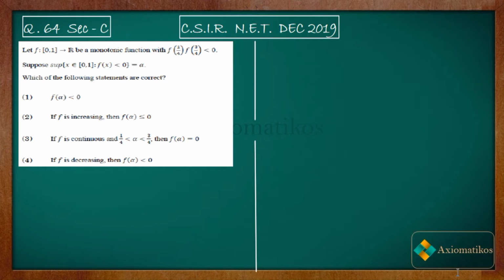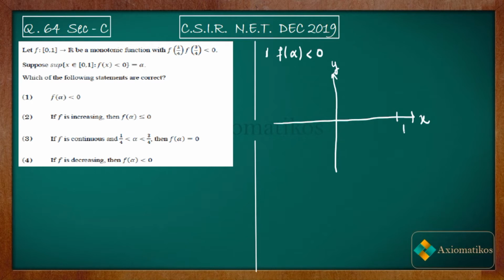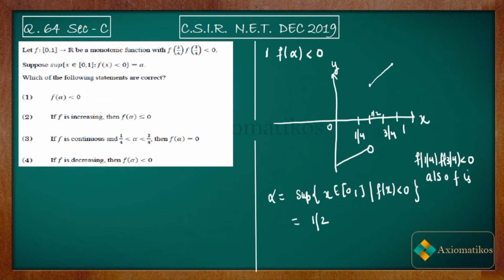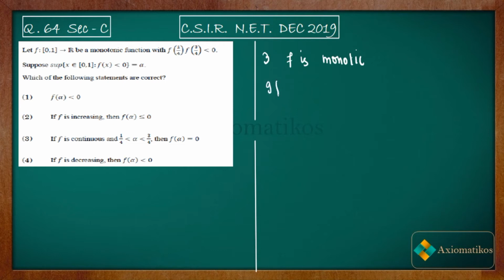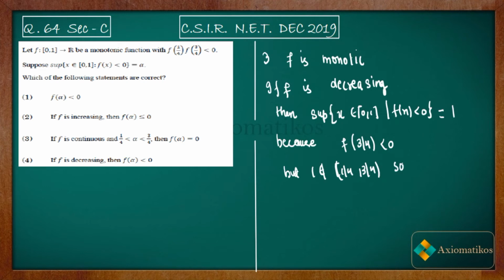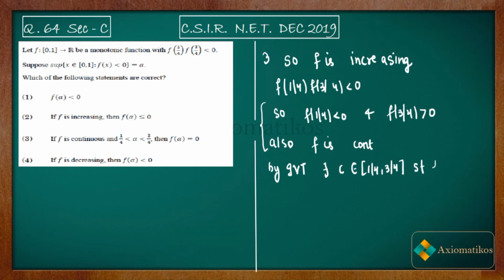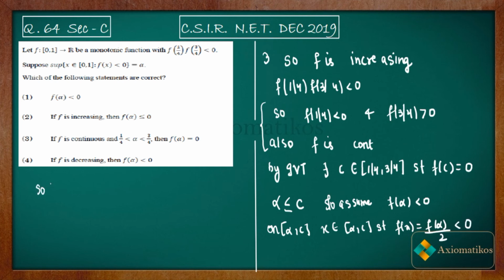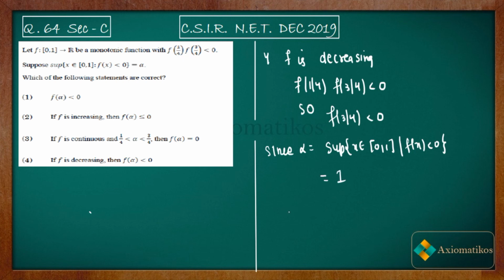CSIR NET Mathematics Solution Dec 2019 | Question 64 |Real Analysis| Continuous | Monotonic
CSIR NET Mathematical Science 2019 Solution Series
Question 64
Real Analysis

Question Paper
2021, 2020, June 2018 and 2017

CSIR NET MA Solutions
CSIR NET Real Analysis
net dec 2019 Real Analysis
CSIR NET SOLUTION SERIES
MATHS SOLUTION SERIES FOR MATHEMATICS
Maths solutions of csir net
monotonic functions continuity
f(1/4)f(3/4)
CSIR NET MA 2019 section A Question 64
real analysis csir net 2019

part C csir net
AXIOMATIKOS